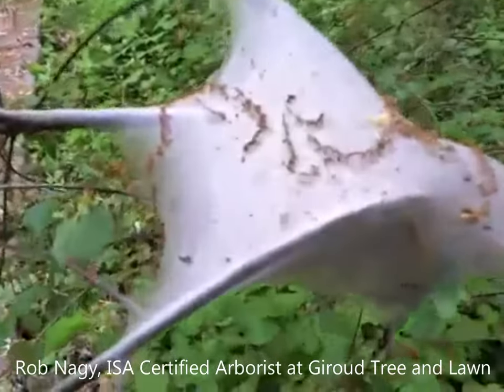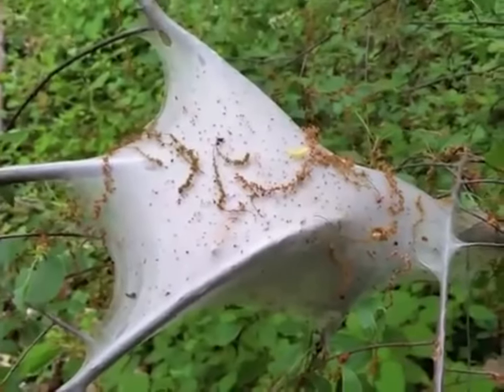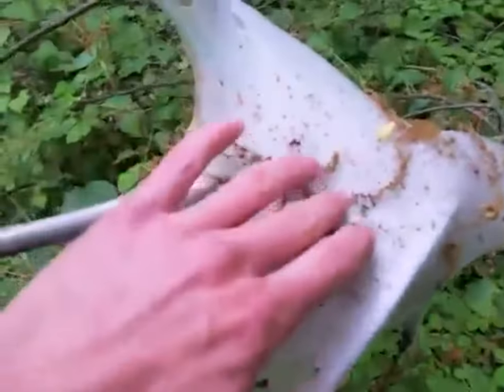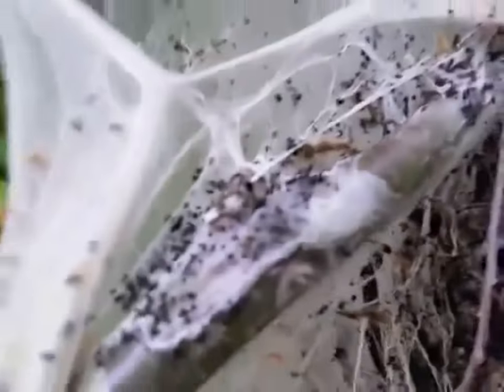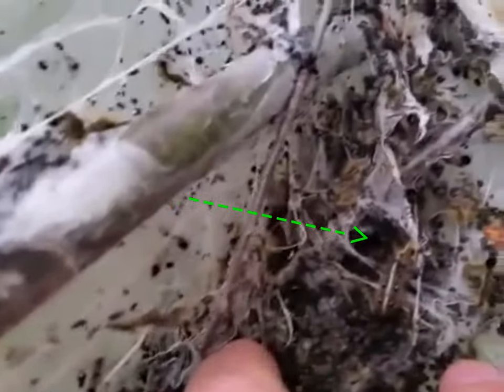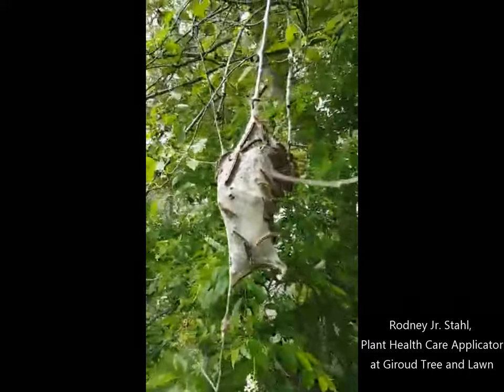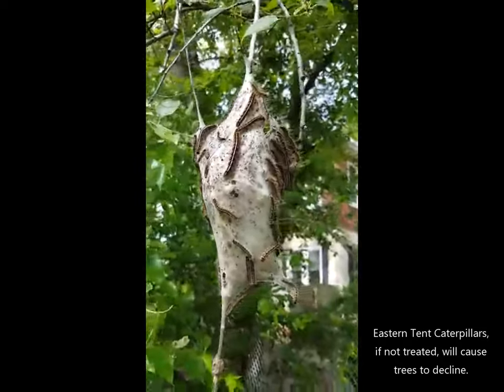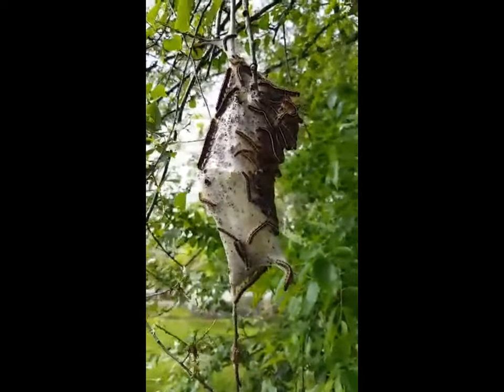Pest Problem! Eastern Tent Caterpillar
Rob Nagy, Giroud Arborist, gets up close and opens up an Eastern Tent Caterpillar nest to show you what’s inside. Let me just say, it is not a pretty sight. Then we have Rodney Jr. Stahl, Giroud Plant Health Care Applicator, out on a property showing us behind the scenes while he is treating an infested Cherry tree. Eastern Tent Caterpillars can defoliate trees and cause trees to decline pretty quickly.